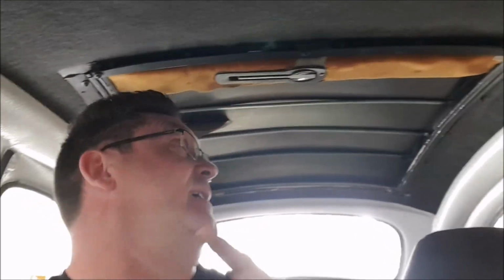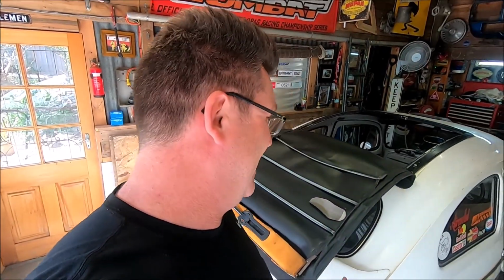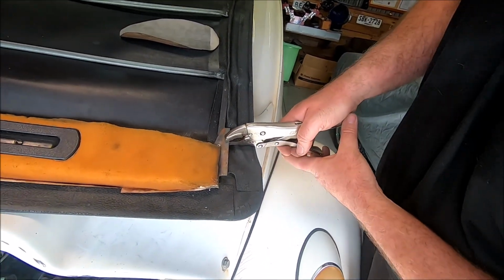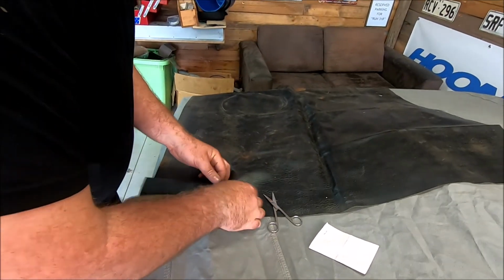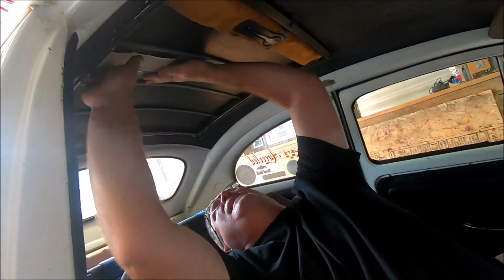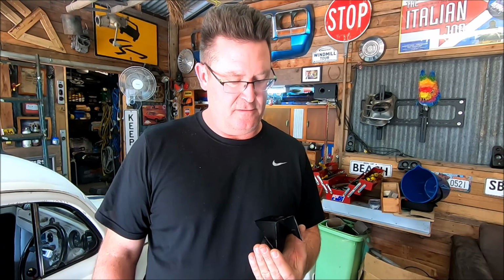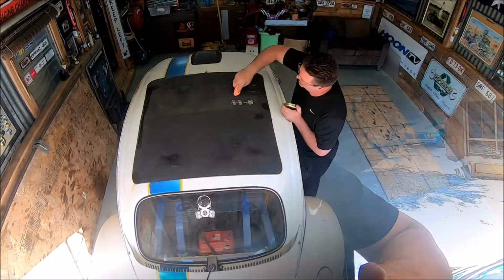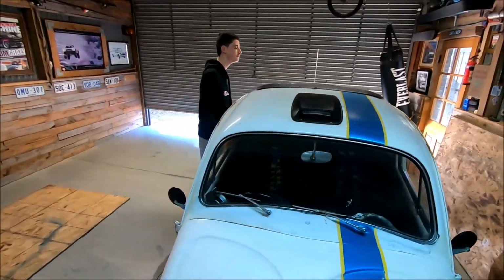SE3 EP4 The OH2 Garage A little bit of this and a little bit of that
Warm weather means the VW Baja is a much needed street accessory for The OH2 Garage crew.  Drop top cruising with attitude is what it's all about, and the team finish off the small stuff to make a good street bug even better!